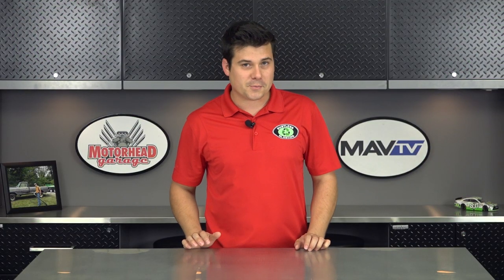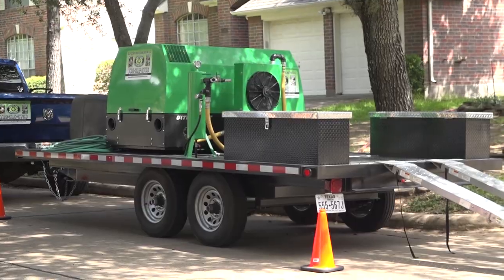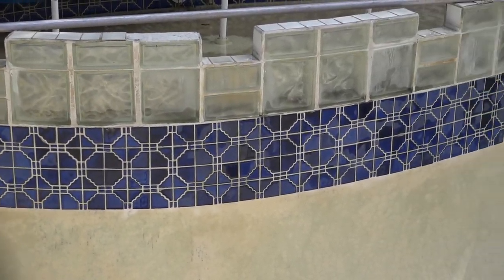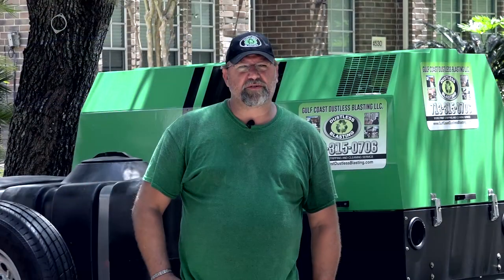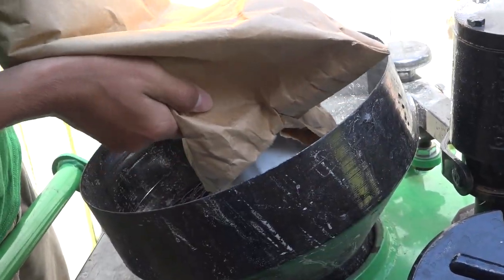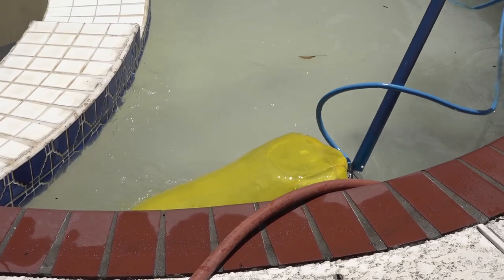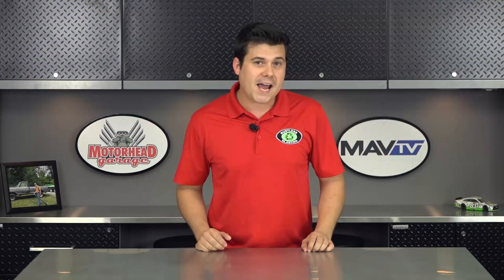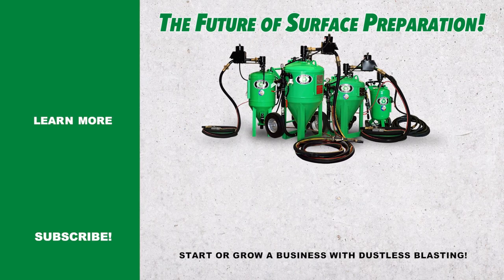Pool Tile Cleaning with the Dustless Blaster! | Dustless Blasting NewsBrief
Dustless Blasting is the perfect tool for the removal of calcium deposits from pool tiles!

In this video, we follow Gulf Coast Dustless Blasting to a swimming pool who's tiles were covered in thick calcium deposits. Calcium is hard to remove. Chemicals, pressure washing and scrubbing won't do it, but the Dustless Blaster will!

Want to buy this machine? Check us out

Need surface prep in the Houston, TX area? Contact Gulf Coast Dustless Blasting

Song: Memories [Top Shelf Sounds Release]
Artists: KupKake & Valcon